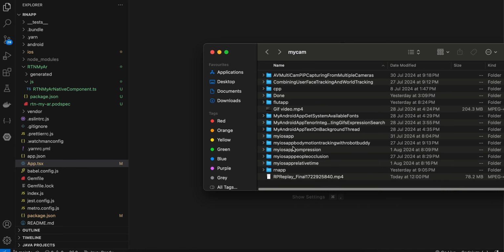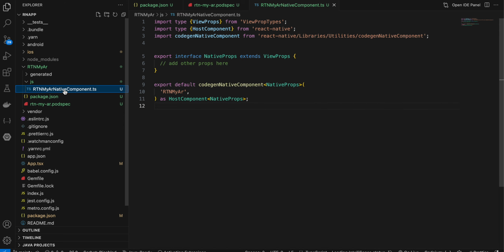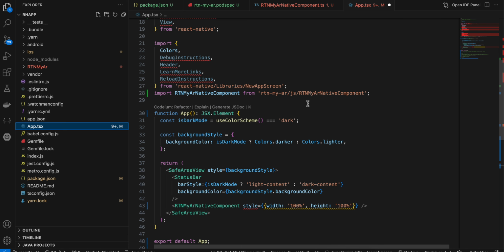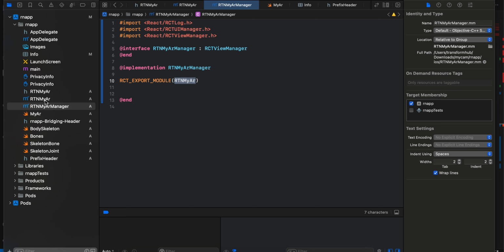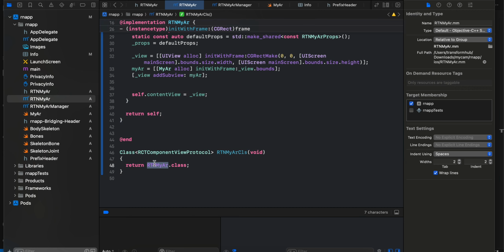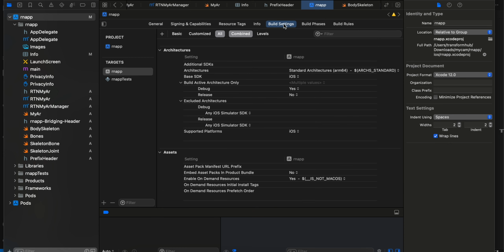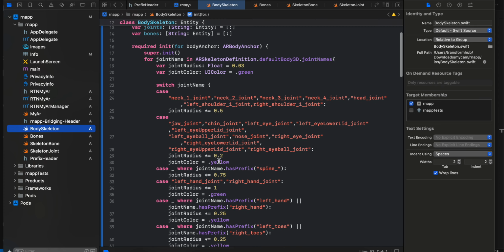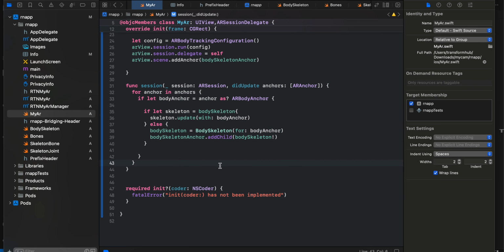How to do Real time Body Tracking in Augmented Reality using RealityKit in React Native iOS app